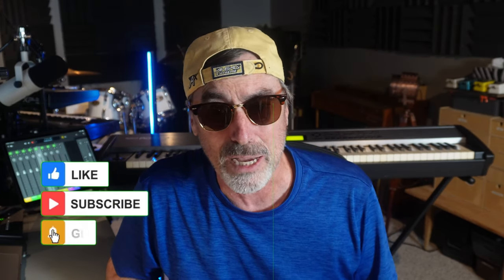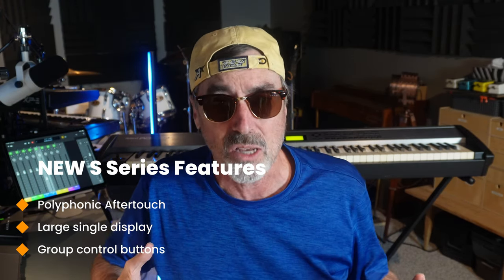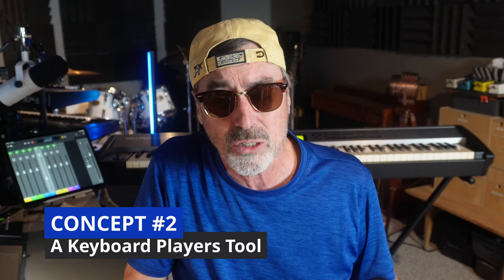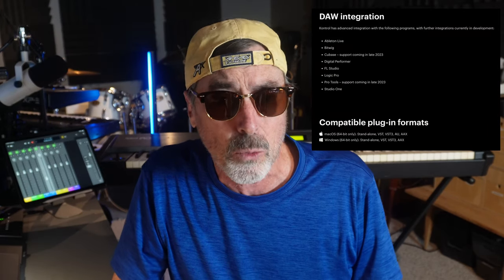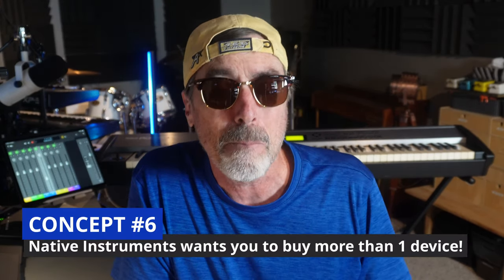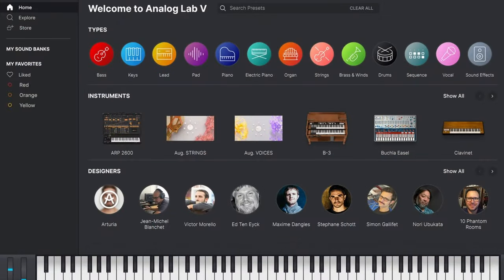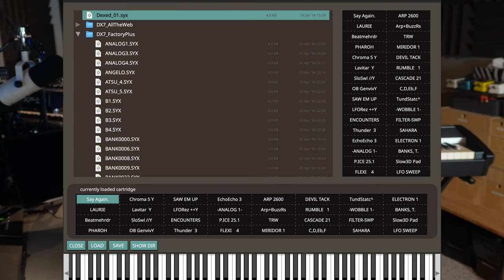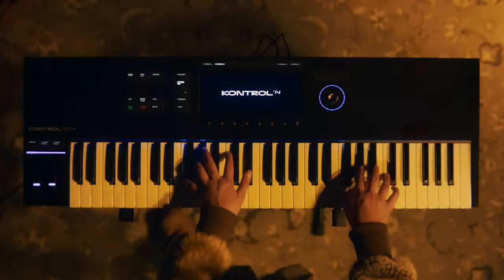NI Kontrol S series | 10 Critical Concepts to Understand B4 You Buy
The new Kontrol S series midi controller keyboards from Native Instruments garner a lot of attention, but there’s something important going on with midi controllers to think about.  I cover 10 concepts about Native Instruments that you should understand regardless on whether you’re looking to buy this or any other midi device.  Let’s dive into what those concepts and ideas are, how the competition compares and what the future might look like.

 📖 Chapters

00:00 Big News NI Kontrol S Series
00:52 Is it the BEST ever?
02:25 Questionable stuff
02:57 CONCEPT - A Keyboard Players Tool
04:14 CONCEPT - Minimize surface controls | Multi-purpose encoders
04:48 What if I’m an Ableton user?
05:13 CONCEPT - Some people just love the latest Native Instruments gear!
05:50 CONCEPT - Value for money
06:25 CONCEPT - NI wants you to buy more than 1 device
07:51 CONCEPT - NKS Standard for tagging/browsing presets and sound selection
10:17 CONCEPT - Can you use this for LIVE performances?
12:02 CONCEPT - Future Standalone Kontrol S Series + ?
13:24 The $1000 Ceiling
14:12 Conclusions